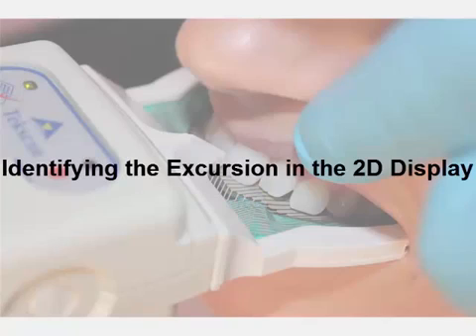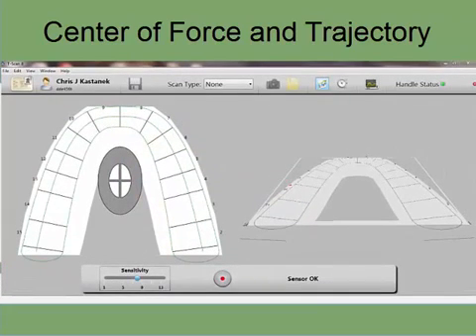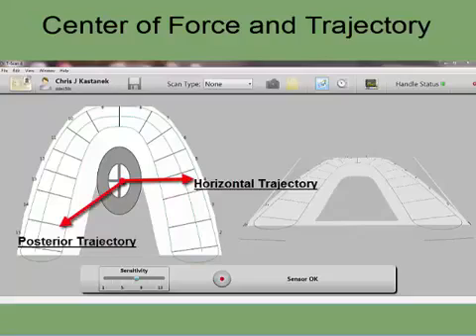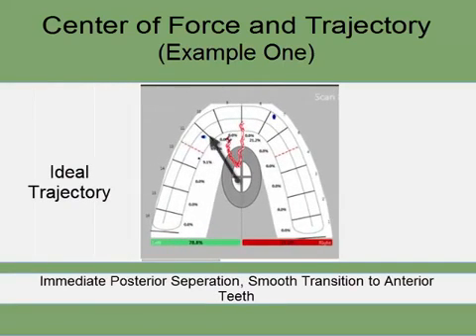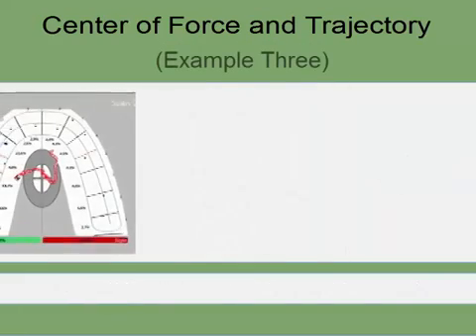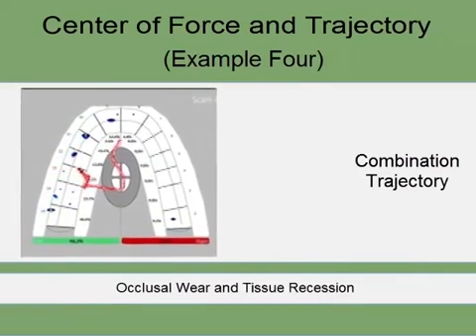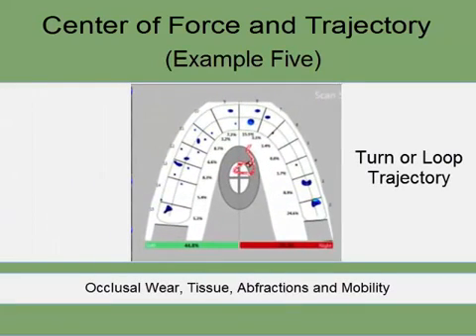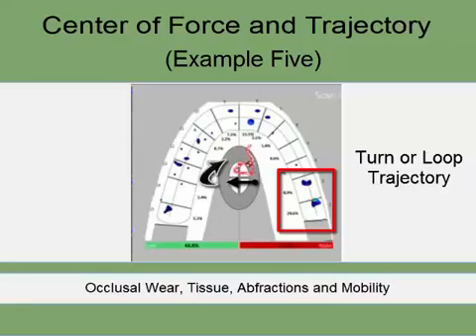Evaluating Excursions with T-Scan: Part 2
Identifying the Excursion in the 2D Display - Part 2 of Evaluating Excursions explains how specific Center of Force trajectory patterns can indicate ideal vs. poor anterior guidance. This video will also explain how to pinpoint any interferences the patient may be experiencing.